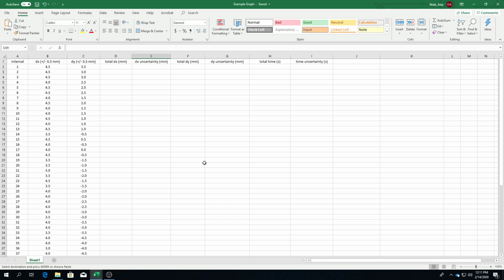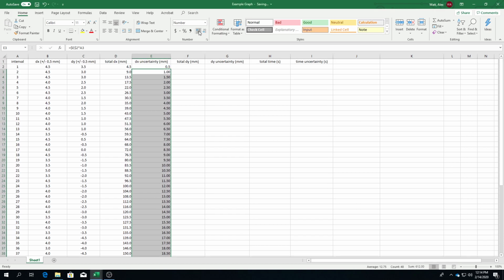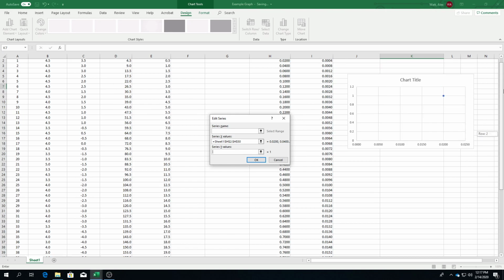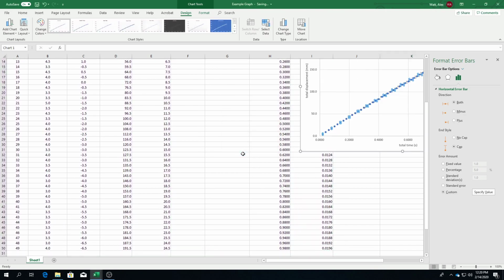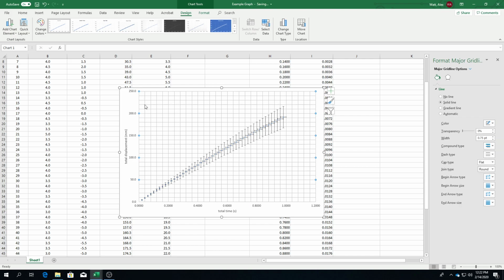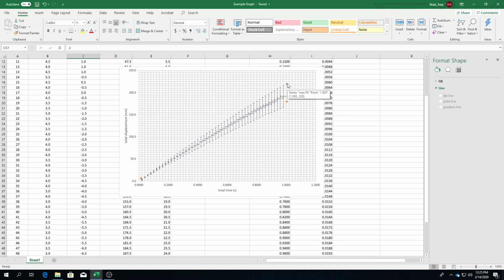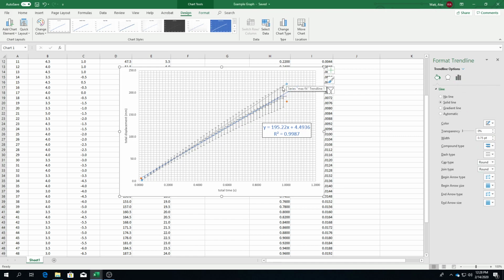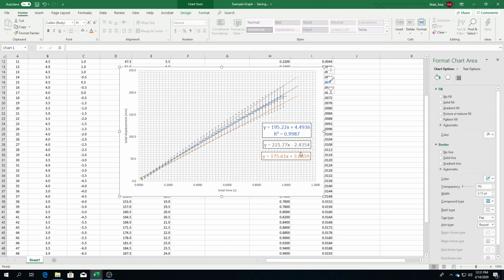Excel Graphing with error bars and uncertainties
Hey,
I don't have video editing software on my computer right now so this is an unedited one take of making a graph. Although it has its shortcomings, I hope it is helpful!